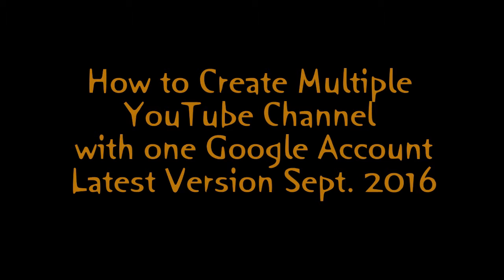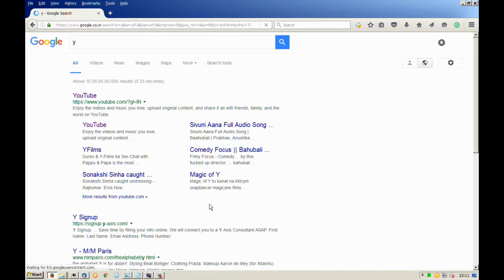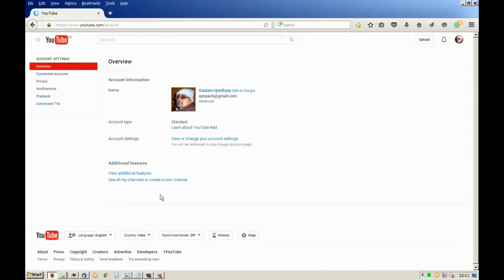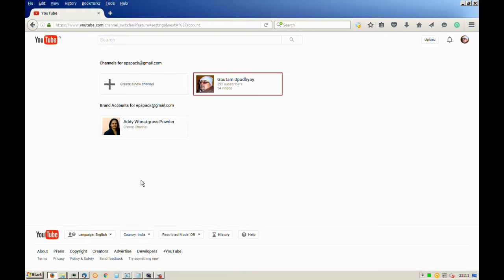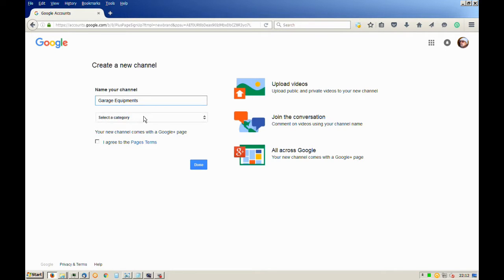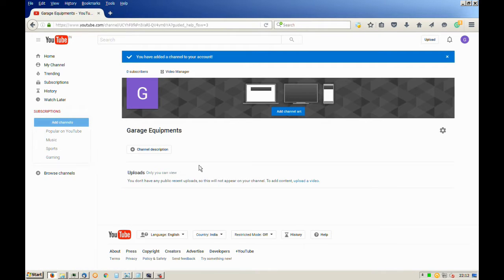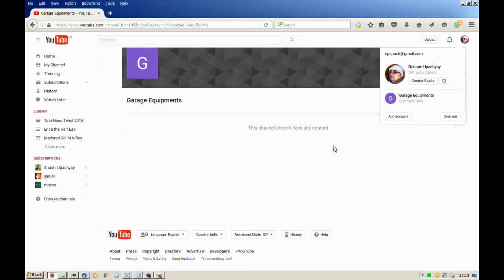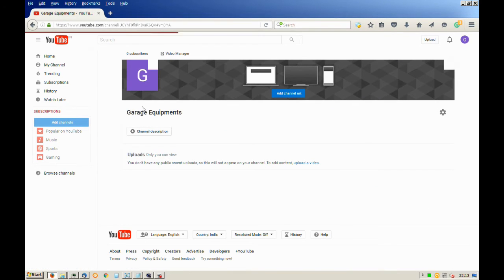How To Create and Add Multiple YouTube Channel To One Gmail ID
Open a Browser.
Login to your Gmail Account.
Open your YouTube Channel
Click on your profile picture at top right of the screen.
From popup Menu click on YouTube setting icon next to Creative Studio.
In new Open page find and click on Create a New Channel.
In new page opened Name your Channel.
Select the category of your channel.
Click on Check Box next to "I agree to page term".
Wait.
In few seconds you have your new Channel.